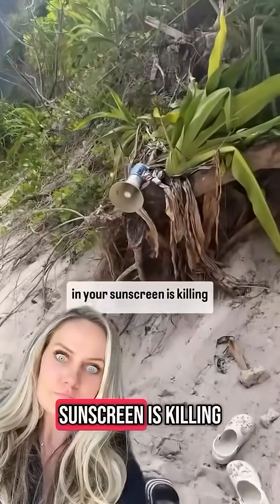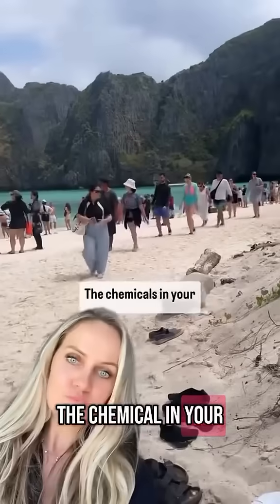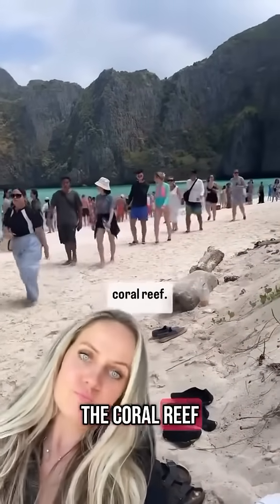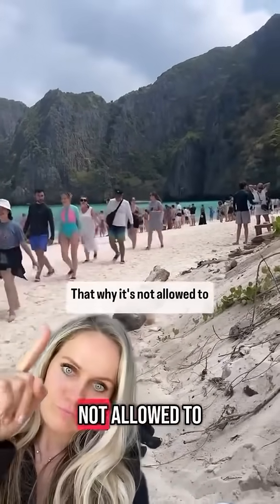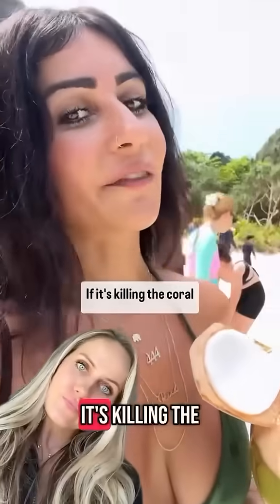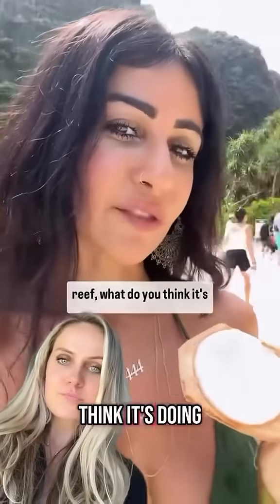CORAL REEFS DYING BECAUSE OF SUNSCREEN? (Is there a true Reef Safe Sunscreen?)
99.99% of sunscreen is toxic! Toxic to us! Toxic to coral reef! Toxic to the planet! Choose Toxic-Free certified sunscreen from Gin Amber Beauty.